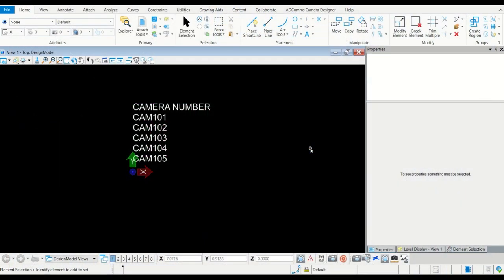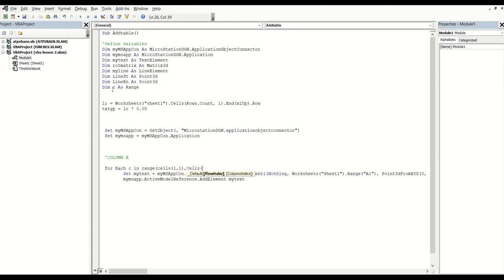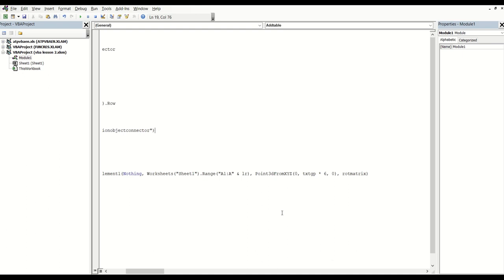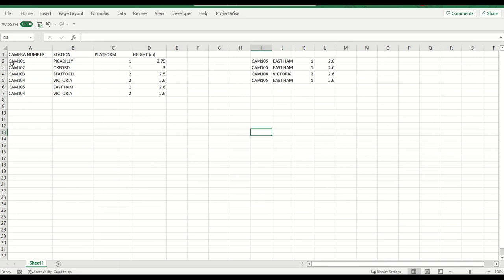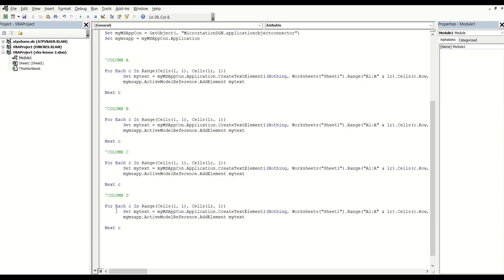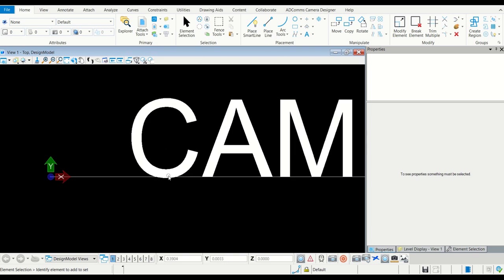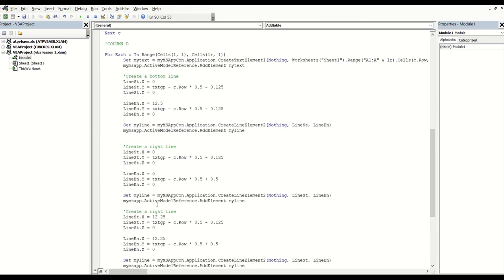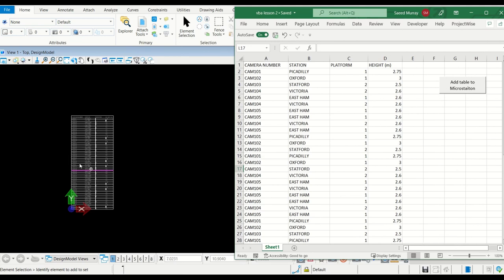Excel to Microstation Connect - VBA - Lesson 3 - Adding Table to Mircrostation from Excel -Advance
This video is going to show you how to create a dynamic code that will create table to Microstation from XL in a rapid speed. this is a good if you are doing repetitive task on a big project

see code below

Sub Addtable()

    Dim myMSAppCon As MicroStationDGN.ApplicationObjectConnector
    Dim myMSApp As MicroStationDGN.Application
    Dim myLine As LineElement
    Dim LineSt As Point3d
    Dim LineEn As Point3d
    Dim mytext As TextElement
    Dim RotMatrix As Matrix3d
    Dim c As Range

    lr = Worksheets("Sheet1").Cells(Rows.Count, 1).End(xlUp).Row

    txtgp = lr * 0.5

    Set myMSAppCon = GetObject(, "MicroStationDGN.ApplicationObjectConnector")
    Set myMSApp = myMSAppCon.Application

'COLUMN A

        For Each c In Range(Cells(1, 1), Cells(lr, 1))

        Set mytext = myMSAppCon.Application.CreateTextElement1(Nothing, Worksheets("Sheet1").Range("A1:A" & lr).Cells(c.Row, 1), Point3dFromXYZ(0.25, txtgp - c.Row * 0.5, 0), RotMatrix)
        myMSApp.ActiveModelReference.AddElement mytext

        Next c

        'Create top line
        LineSt.X = 0
        LineSt.Y = txtgp
        LineSt.Z = 0

        LineEn.X = 12.25
        LineEn.Y = txtgp
        LineEn.Z = 0

        Set myLine = myMSAppCon.Application.CreateLineElement2(Nothing, LineSt, LineEn)
        myMSApp.ActiveModelReference.AddElement myLine

End Sub

Good free music see below